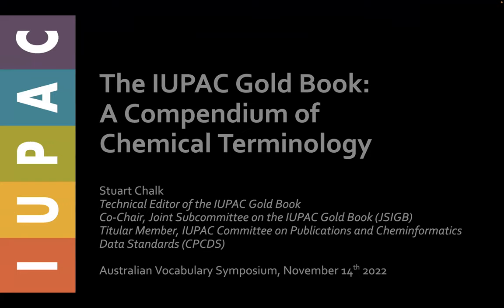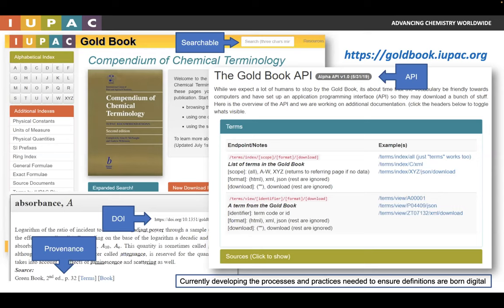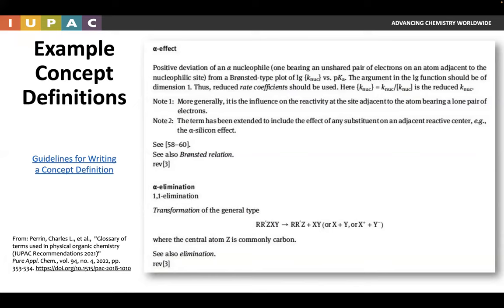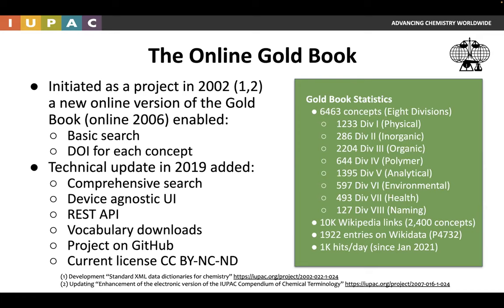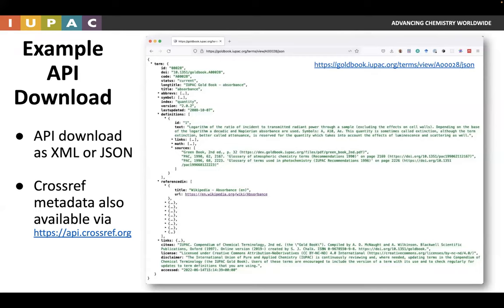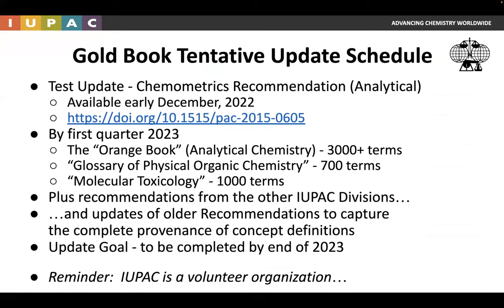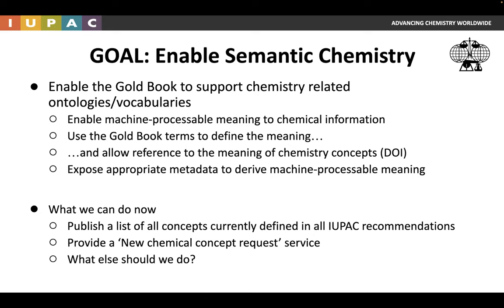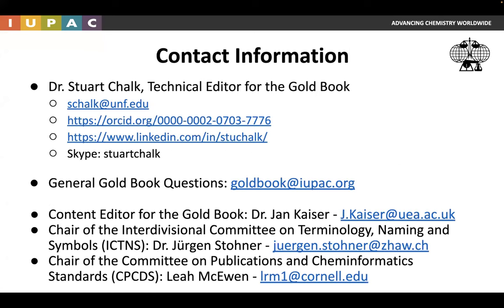The IUPAC Gold Book: Compendium of Chemical Terminology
Recorded:  14/11/2022

The IUPAC Compendium of Chemical Terminology (the "Gold Book") is the online resource for access to the official definitions of chemical concepts published in IUPAC Recommendations (in Pure and Applied Chemistry). The current resource includes almost 7,000 terms spanning the chemical sciences and several thousand more defined concepts are in the pipeline. Every term is referable by a DOI and programmatically accessible through an API. This presentation will discuss ongoing developments to the metadata and API service to enhance the Gold Book as a FAIR-enabling resource and facilitate ontological reuse of terms.